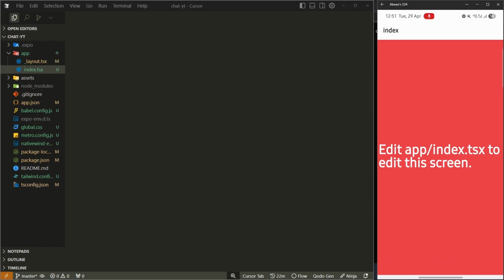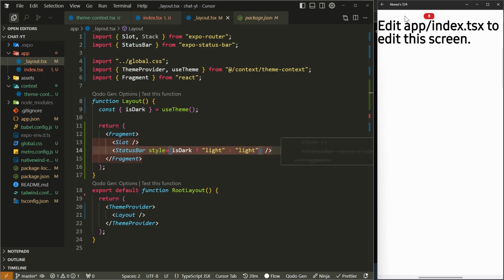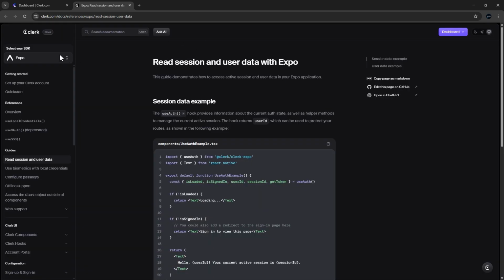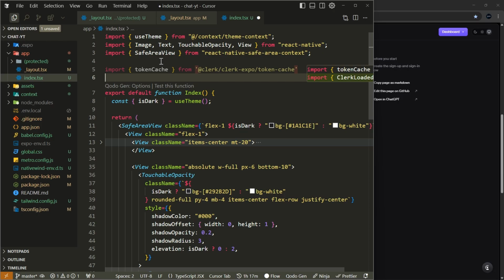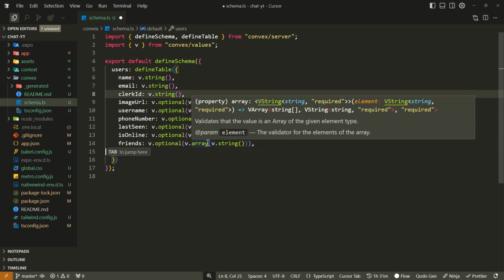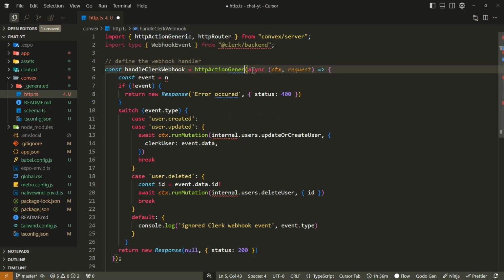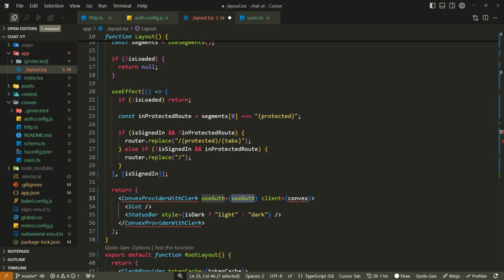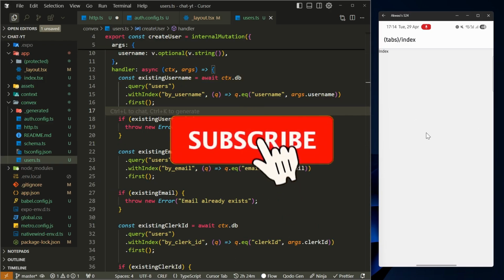Build a React Native Chat App with Expo + Convex - Auth & Database Setup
🚀 Build a Fullstack React Native App with Expo + Convex + Clerk Authentication
Welcome to the very first episode on TapToDev – where mobile development meets modern fullstack magic!

In this beginner-friendly tutorial, you'll learn how to build a powerful mobile app using:

✨ React Native + Expo – for rapid cross-platform mobile development
🧠 Convex – a cutting-edge backend-as-a-service (BaaS) for real-time data & serverless functions
🔐 Clerk – the simplest way to add beautiful and secure authentication to your apps

Whether you're a React Native enthusiast or just curious about modern backend stacks, this video walks you through every step to:

✅ Set up a new Expo project
✅ Integrate Convex as your backend (with live database and serverless logic)
✅ Add Clerk for seamless user auth (login, signup, and more)
✅ Build and test a real mobile app — from scratch!

🔧 Tech Stack:

React Native (Expo SDK 52)
Convex
Clerk Authentication
TypeScript
VSCode

Zero backend setup — Convex handles your server and DB

Auth made simple with Clerk

Ideal for startups, prototypes, or scaling mobile products

Fully serverless and scalable!

📌 Timestamps:
00:00:00 - Theme Setup
00:12:58 - Welcome / Login UI
00:21:55 - Clerk Setup
00:43:14 - Convex Database Setup

👍 Like the content? Don’t forget to:
💬 Comment what you'd like to see next